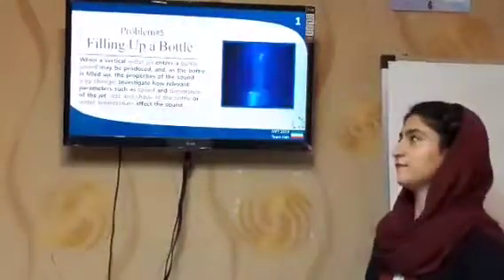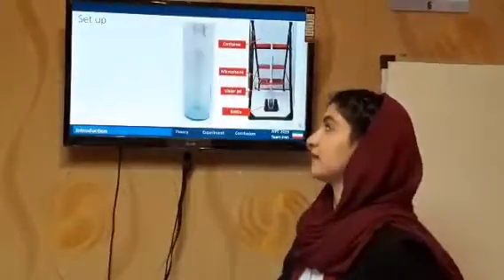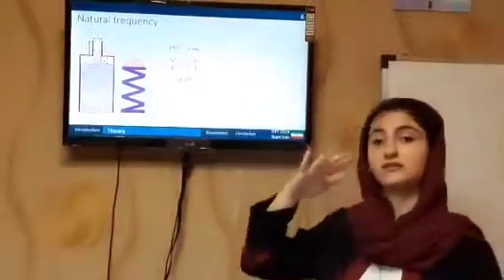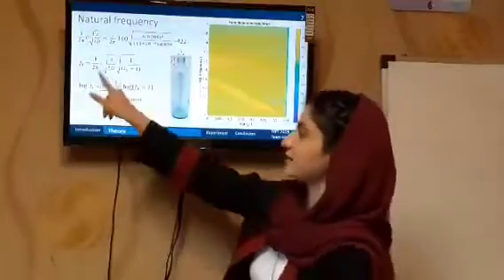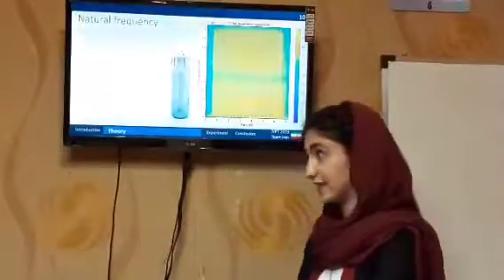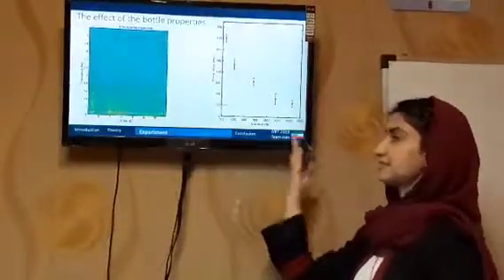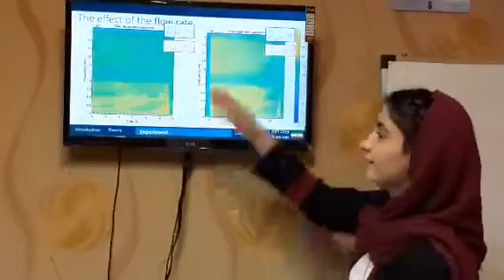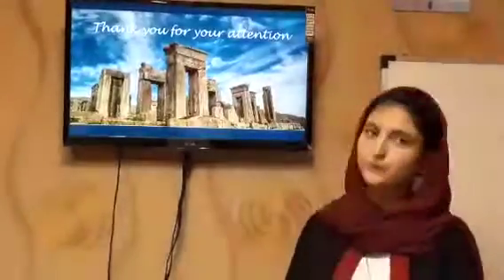ISAC Talk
IYPT 2019 problem
Presented by Rojan Abdollahzadeh Mirali